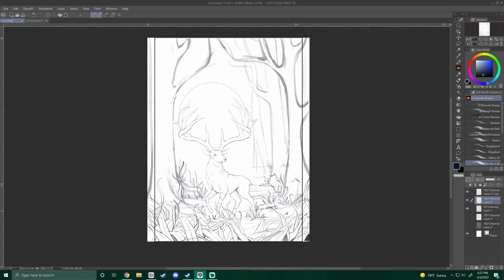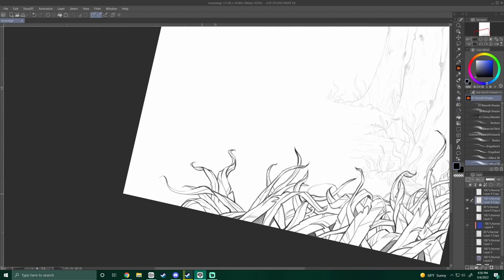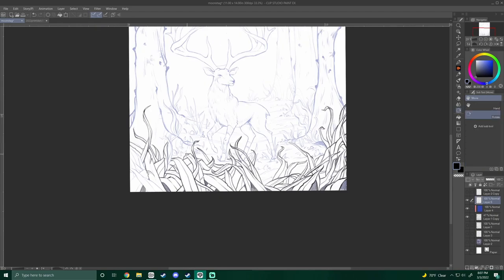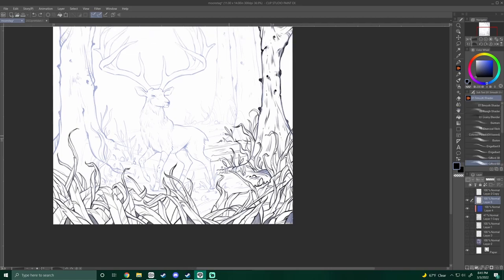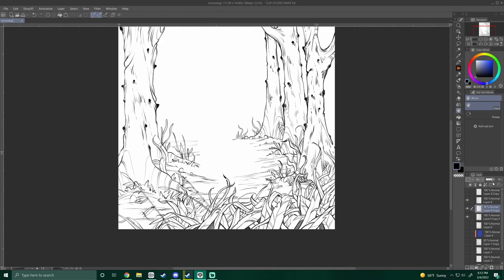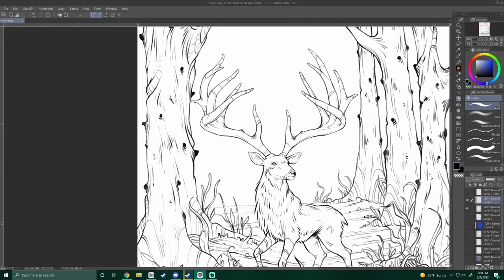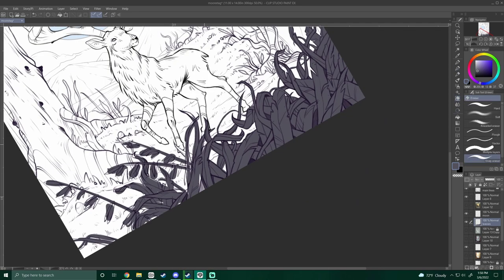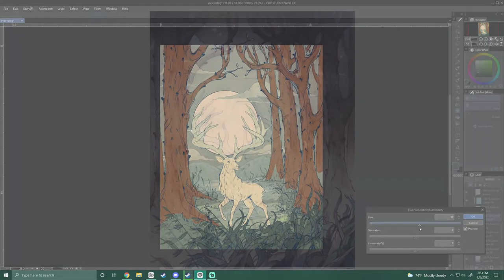7 tips to creating a magical illustration | Sublime - digital drawing process ✿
Hello :] Here are 7 tips to help you create a magical illustration of your own!

I love adding a sense of wonder and magic to my work. I also briefly talk about my process to create this illustration, but I do have a video that goes more in depth about my process if you are more curious.

••Supplies/Software••
Clip Studio Paint
XP-Pen Artist 24Pro